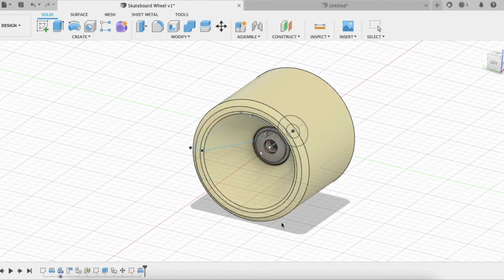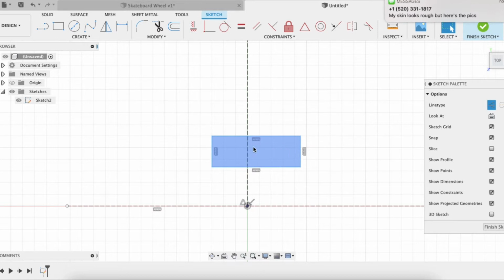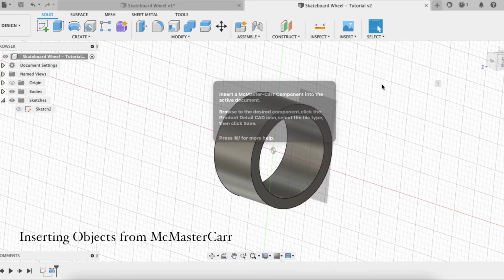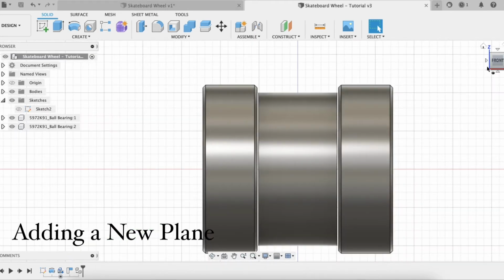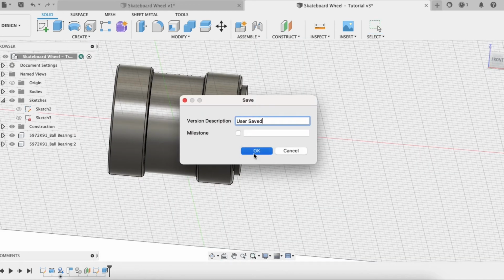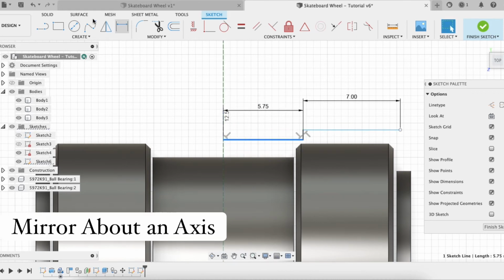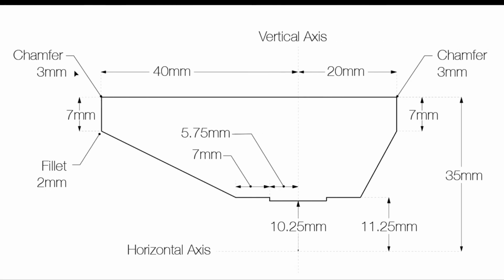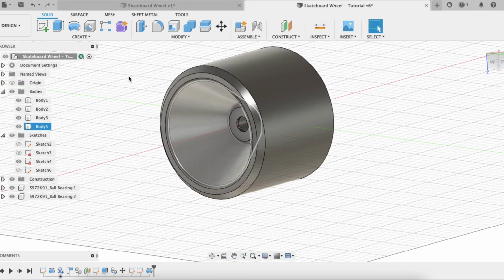Intro to Fusion 360 - Designing a Longboard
Part 1 of 3D Modeling a longboard. Learn basic tools and how to navigate Fusion 360, and begin exploring the world of design and engineering. This is a video series for Upward Bound an extracurricular high school program.